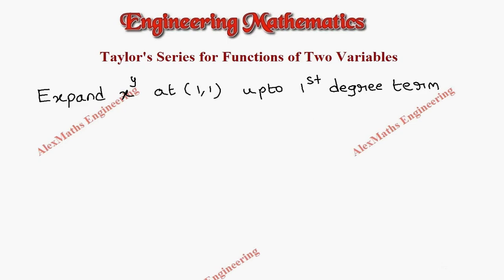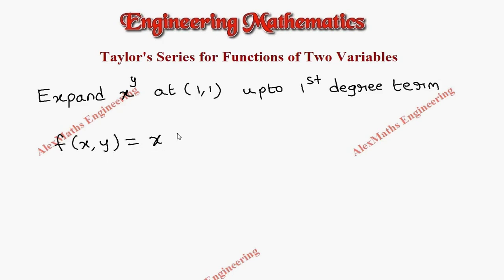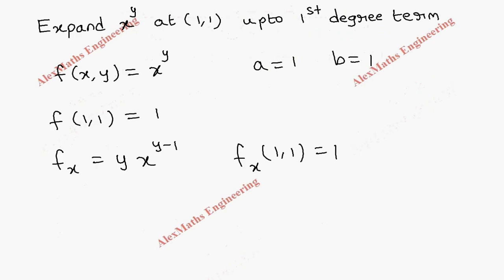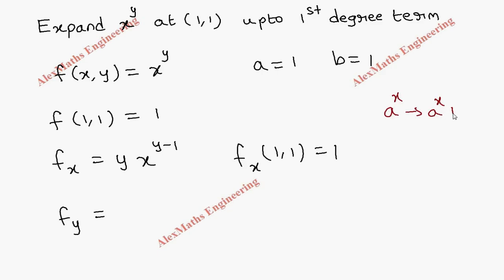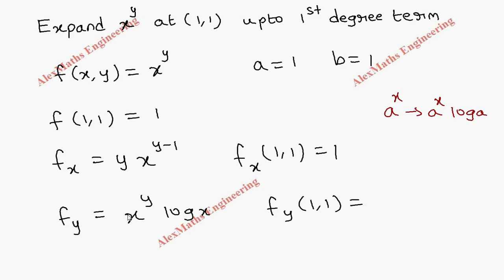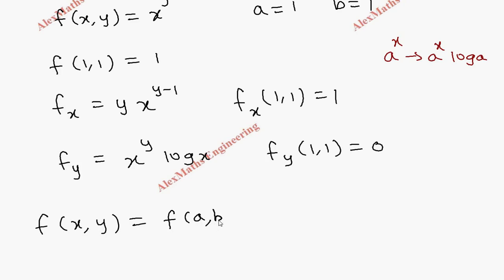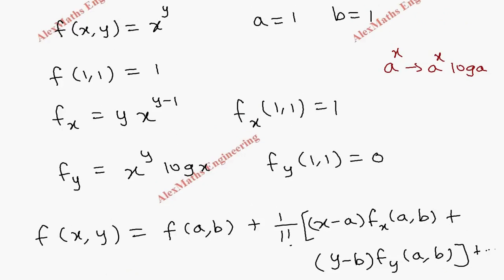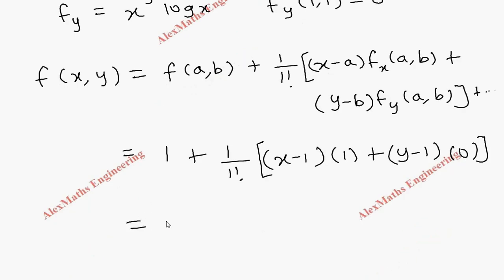Taylor’s series Problem 9 FUNCTIONS OF SEVERAL VARIABLES Engineering Mathematics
MA8151 engineeringmathematics MA8151 ENGINEERING MATHEMATICS – I